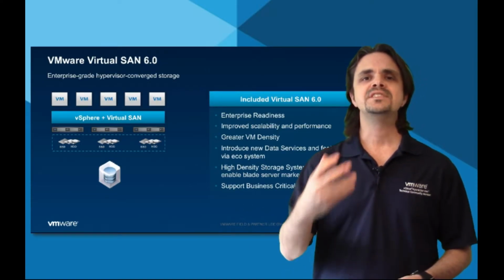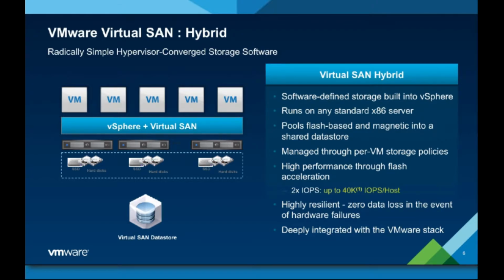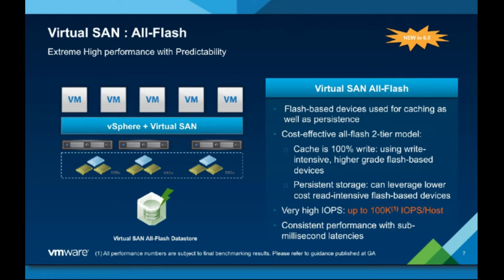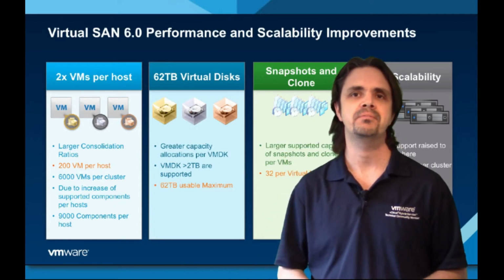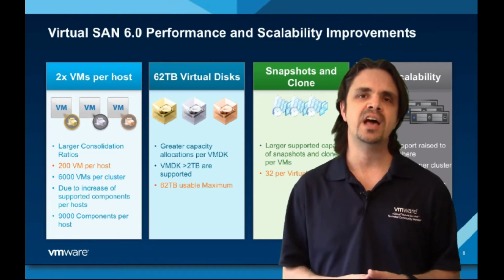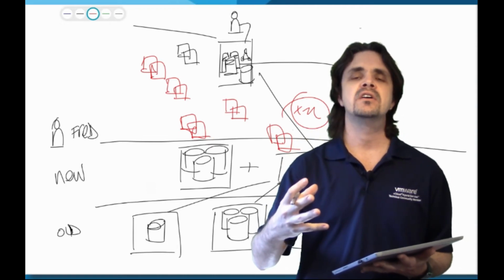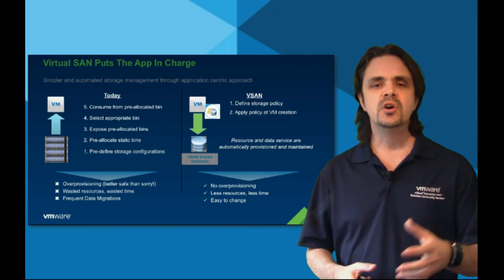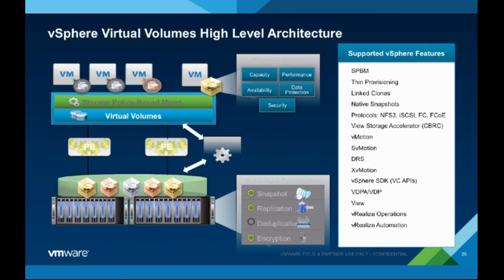Live Stream - VMware Virtual SAN: Training & Whiteboard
Tech Data hosted a live stream event with special guests from VMware for a training  Virtual SAN.